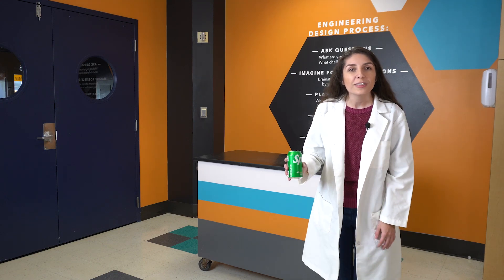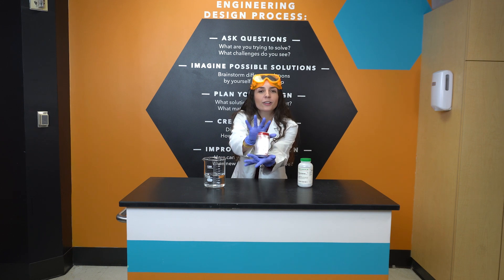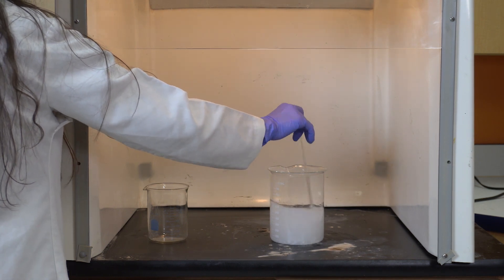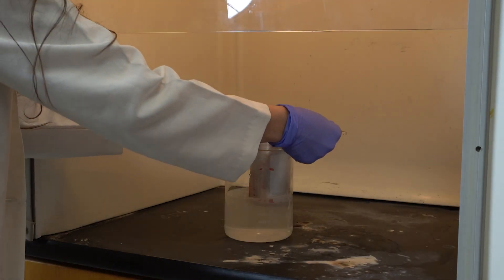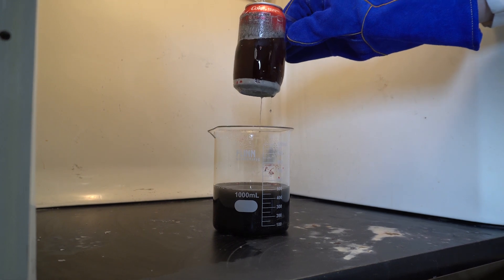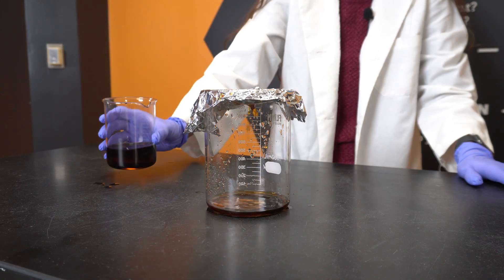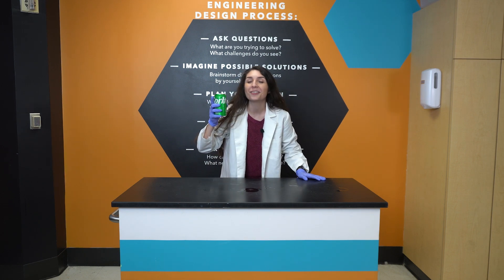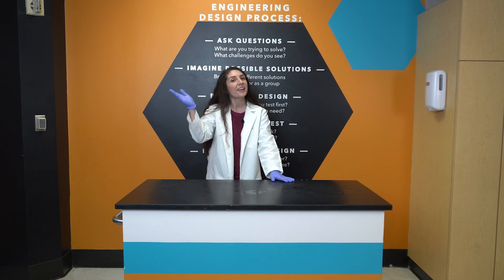Magic or Science? Making a Can Disappear! - Sci Sparks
Watch as we turn a soda can into a wiggly bag using chemistry